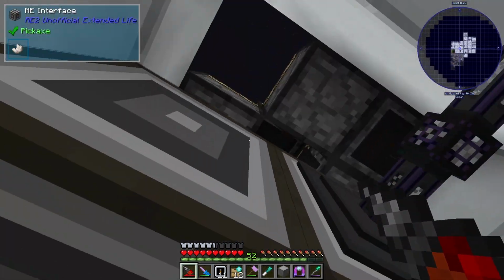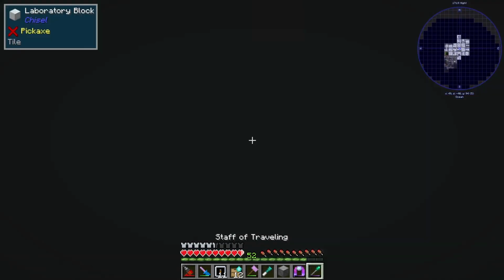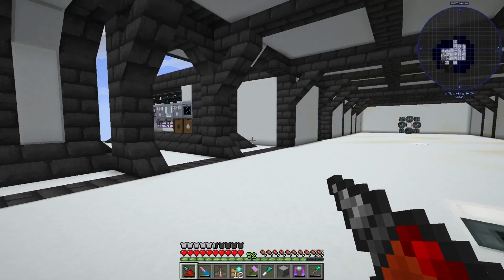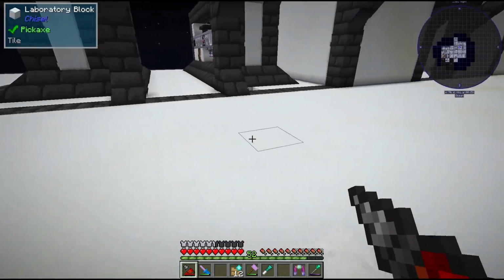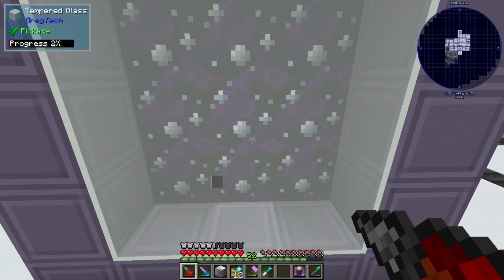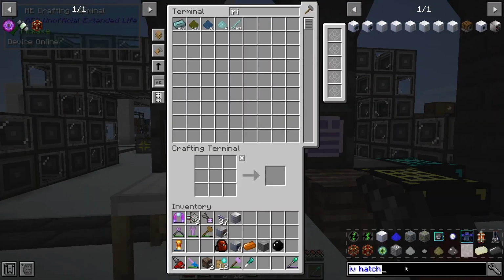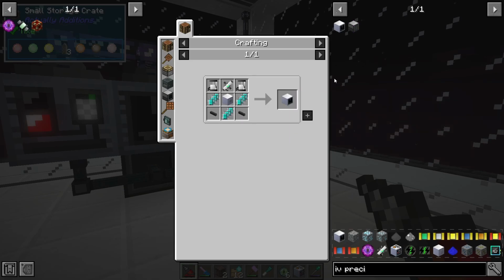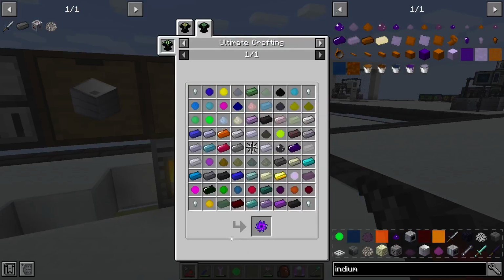Nomifactory GTCeu: Episode 17 - T3 + T4 microminer, IV circuit assembler and indium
Today we progress even further.